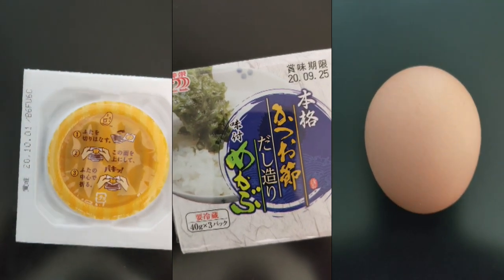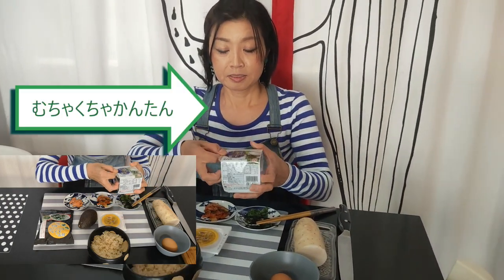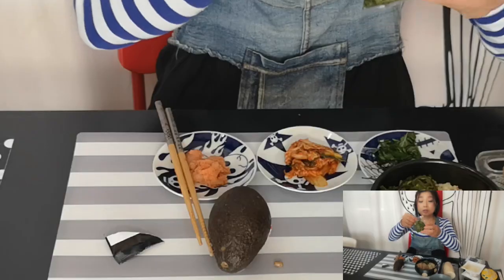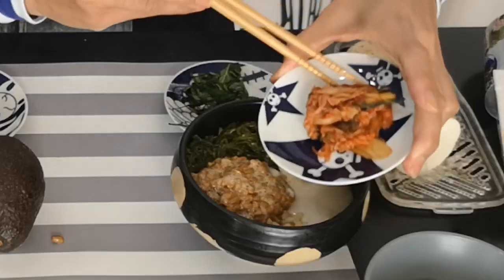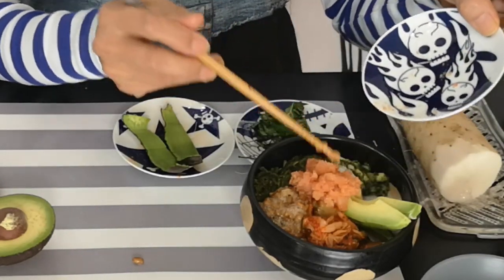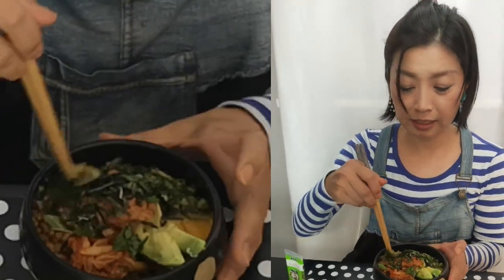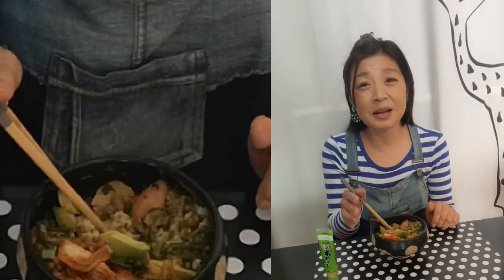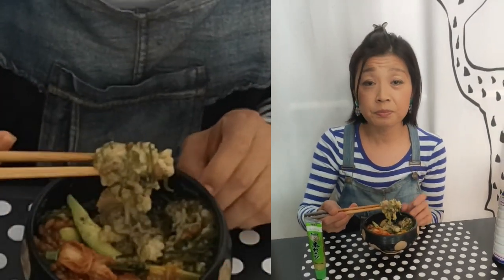最強のスーパーネバトロ丼 (cc button for English subs) ねばとろ丼 ♯納豆 玄米ご飯 ♯腸活♯アボカド ♯キムチ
究極のネバトロ丼　スーパーヘルシー、健康食玄米ご飯をたべてトイレ快調に。さらに、ねばねば系の食材を食べて腸の大掃除。明太子のかわりに、イカ明太子やマグロ、ネギトロ、サーモン合わせてもおいしいです。たんぱく質、ミネラル、しっかりとれます。ぜひおためしください。